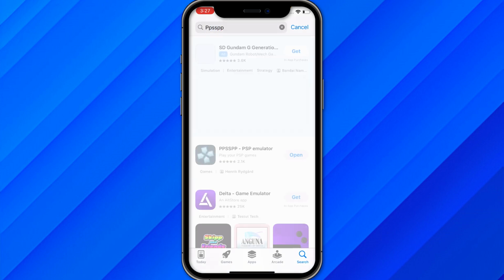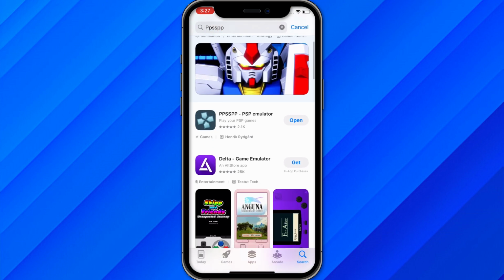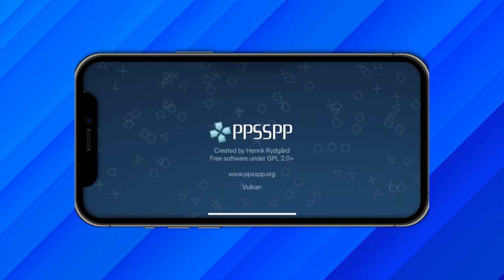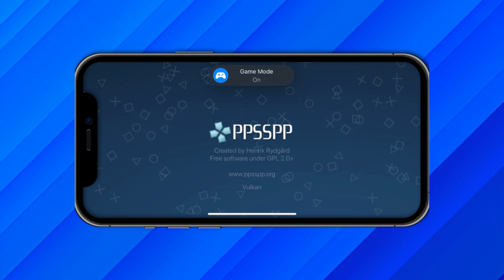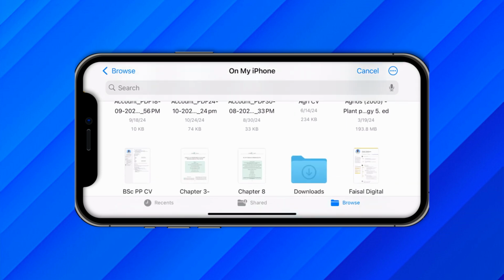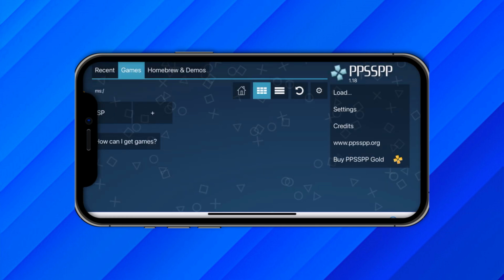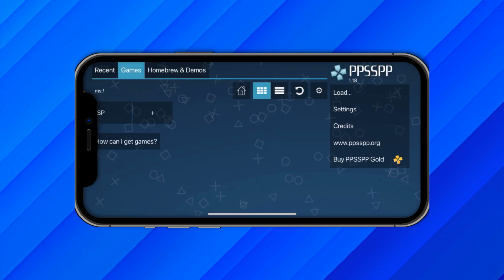HOW TO INSTALL PSP GAMES ON ANDROID 2026! (FULL GUIDE)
In this video, I am going to show you how to install PSP games on Android devices step by step. If you want to play your favorite PlayStation Portable games on your Android phone or tablet, this tutorial will guide you through the entire process, including downloading the right emulator and installing PSP game files.